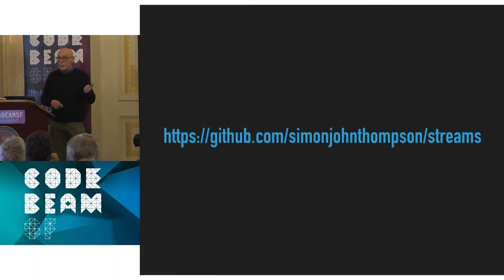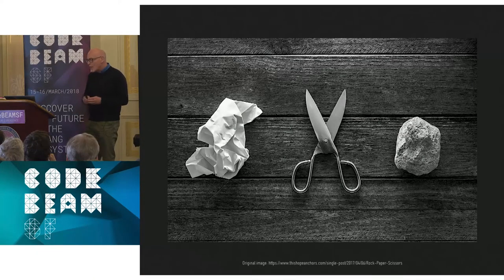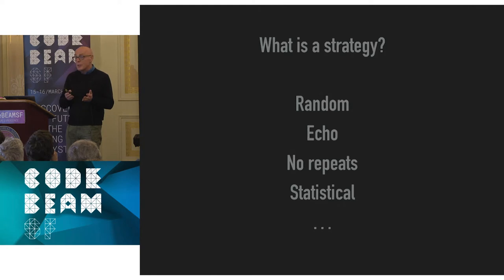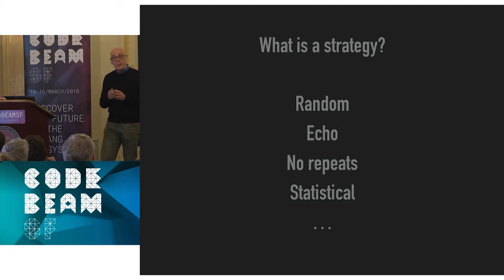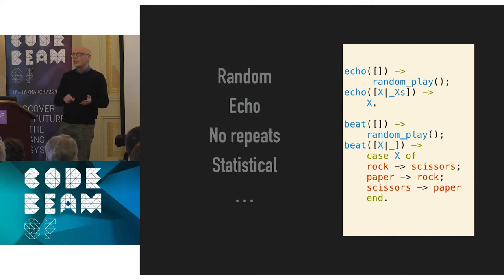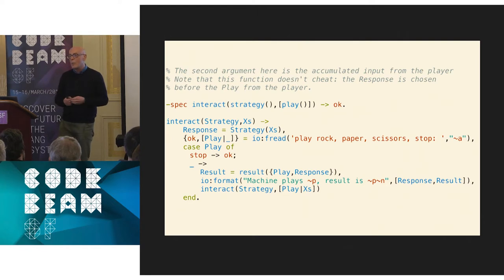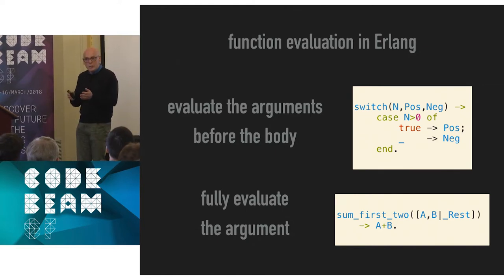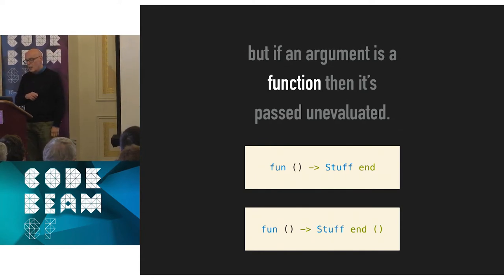Simon Thompson - Making It Lazy Never Evaluate Anything More Than Once - Code BEAM SF 2018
Put some more advanced features of Erlang to work by implementing lazy evaluation. First we find a way of being non-strict, so we only evaluate things by need, and then we find a way of memoising the results. We show how to build infinite, graphical and indeed cyclic data structures, using higher-order functions, macros and ETS tables.